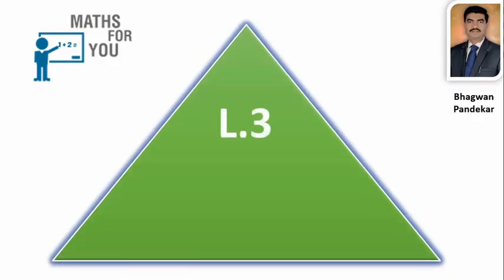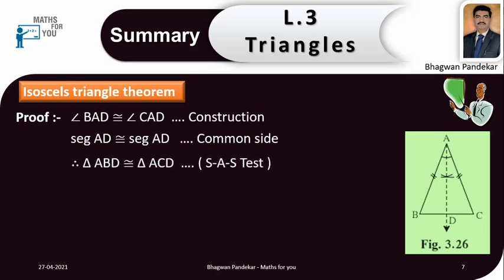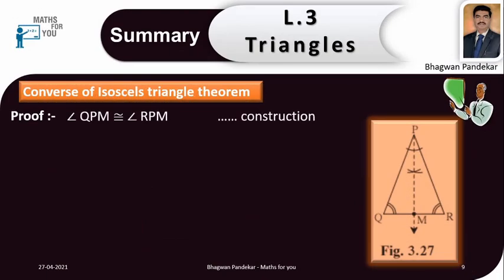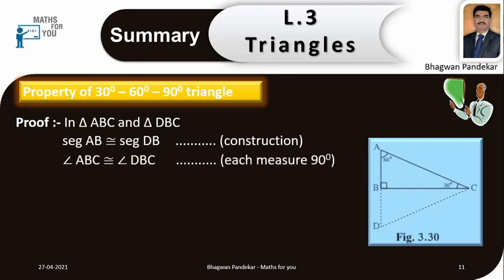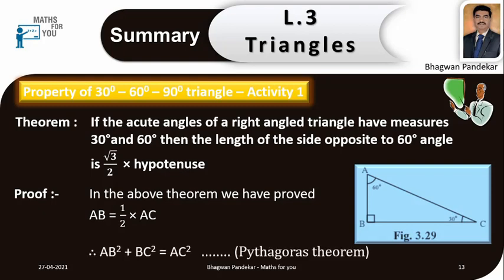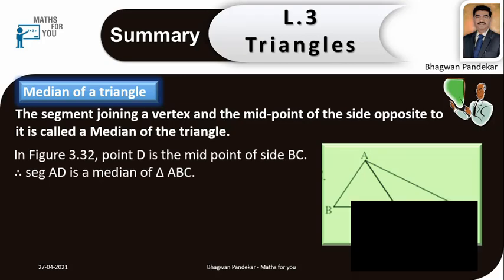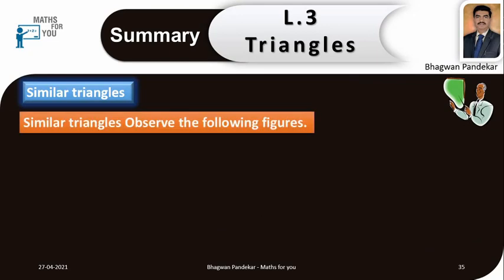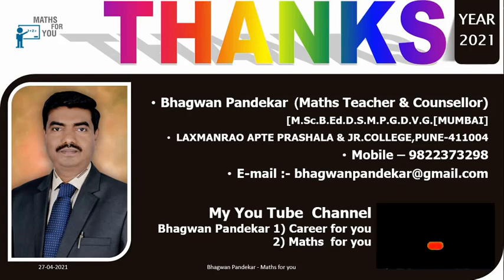Triangles | Summary Part II | STD - IX | Maths Part II | Geometry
Hello,
My dear students and friends.
I'm uploading video on subject Mathematics Part II of STD IX.
triangles
Theorem of an isosceles triangle
Property of 30°- 60°- 90° angled triangle
Median of a triangle
Property of median on hypotenuse of a right angled triangle
Similar triangles
Project

I'm uploading the first video of 3rd chapter "Triangles"
You will understand the topic easily by watching this video

Subtopics :
0:00 Introduction
0:50 Subtopics
1:31Theorem of an isosceles triangle
3:23 Converse of isosceles theorem
4:55 Property of 30°- 60°- 90° angled triangle theorem 1
7:07 Property of 30°- 60°- 90° angled triangle activity 1
8:17 Property of 30°- 60°- 90° angled triangle activity 1
9:32 Median of a triangle
10:03 Property of median drawn on the hypotenuse of right triangle theorem
11:31 Perpendicular bisector theorem part 1
13:01 Perpendicular bisector theorem part 2
15:15 Angle bisector theorem part 1
16:34 Angle bisector theorem part 2
18.05 Property of in equalities of sides and  angle of triangle theorem 1
19.55 Property of in equalities of sides and  angle of triangle theorem 2
21.37 Property of in equalities of sides and  angle of triangle theorem 3
23:11 Similar triangles
23:37 Similarity of triangles
24:16 Project